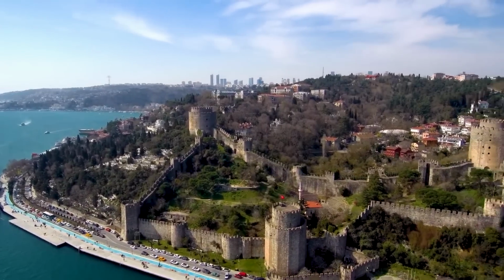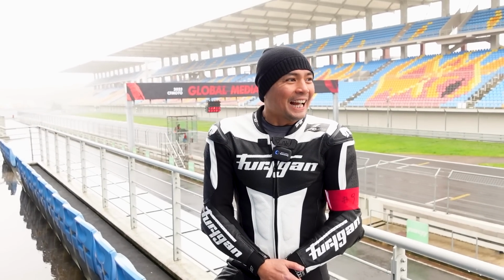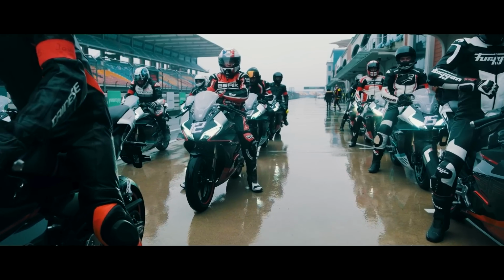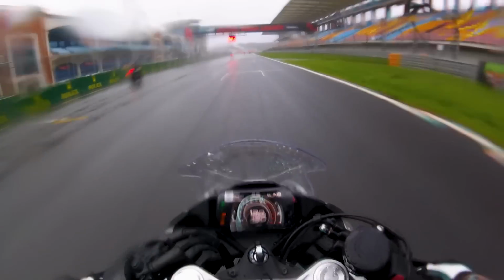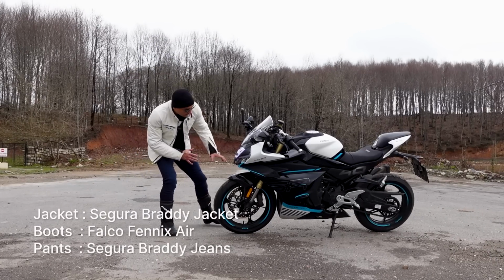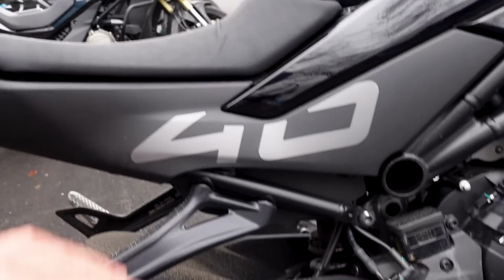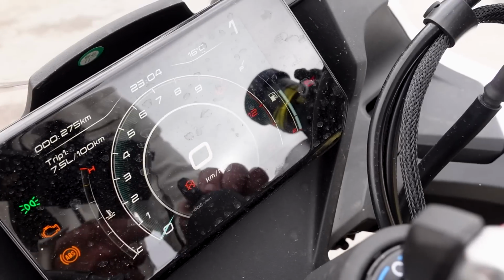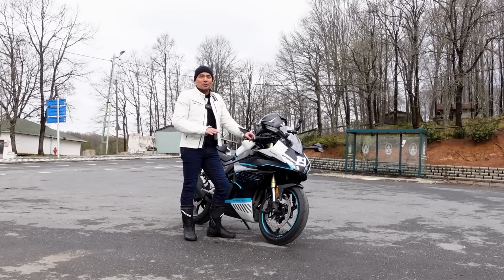CFMOTO 450SR Review | Beyond the Ride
Jinno Rufino heads to Istanbul Turkey for the Global Launch of the latest sportbike of CFMoto, the 450SR. How did it fare on the famous racetrack, Istanbul Park and how was it on the roads of the Eurasian city of Istanbul? Find out on the latest episode of Beyond The Ride.